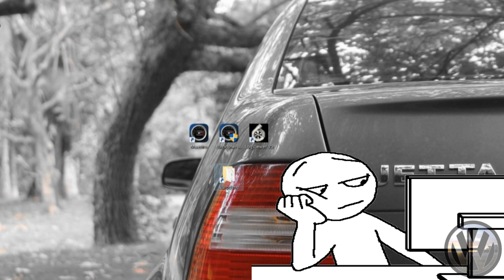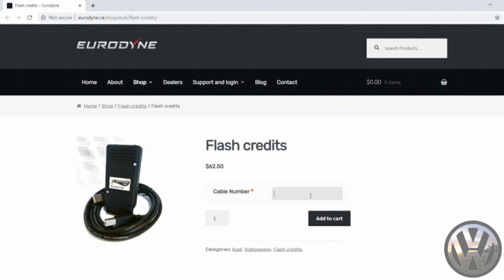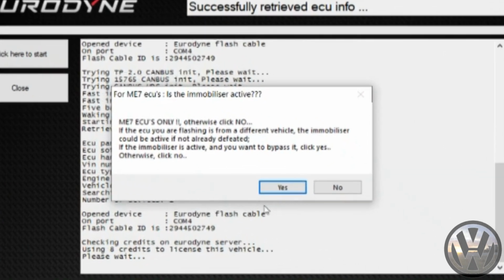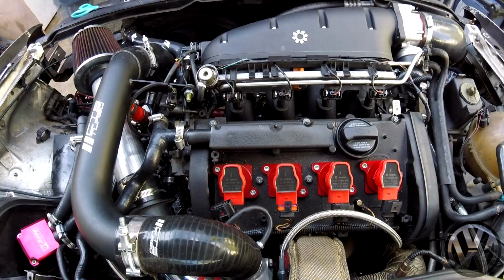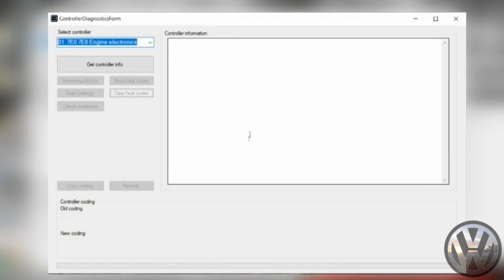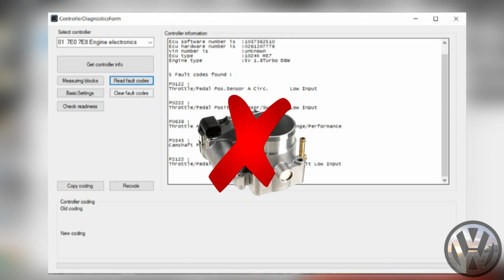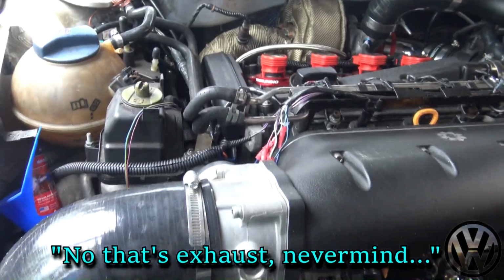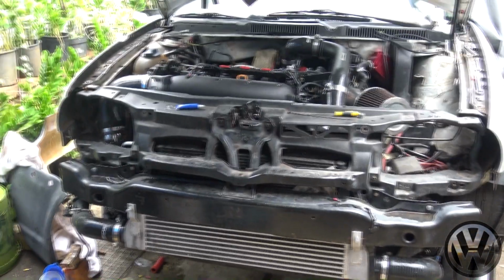Big Turbo VW GTI First Start Up After Rebuild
After months of working on the GTI inside and out, we finally come to the point where we can start it up and see if it runs! First we register the GTI to tune with Maestro and then take it outside to see it run.